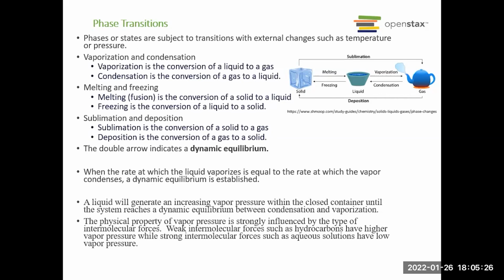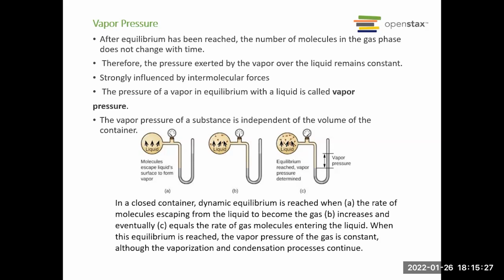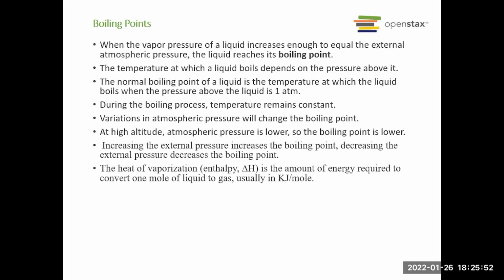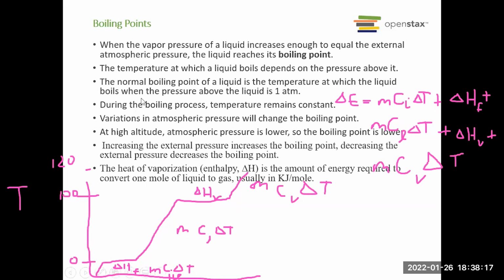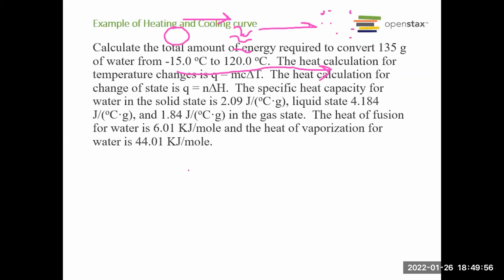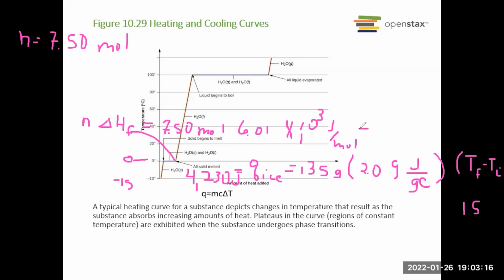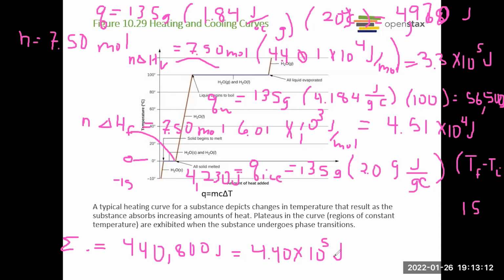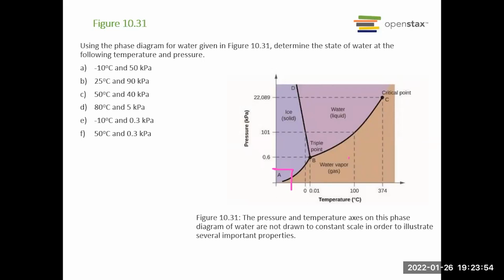Chem1B: Chapter 10 (continued) - Jan 26, 2022